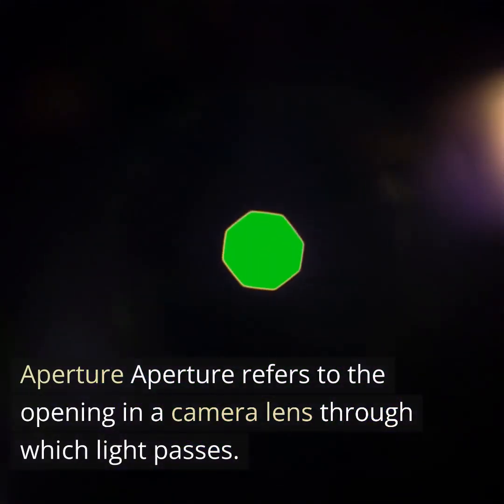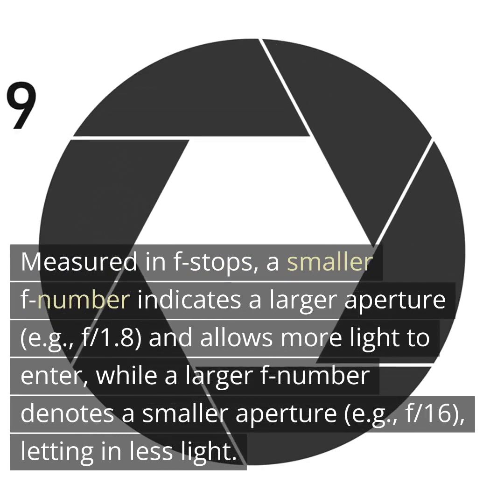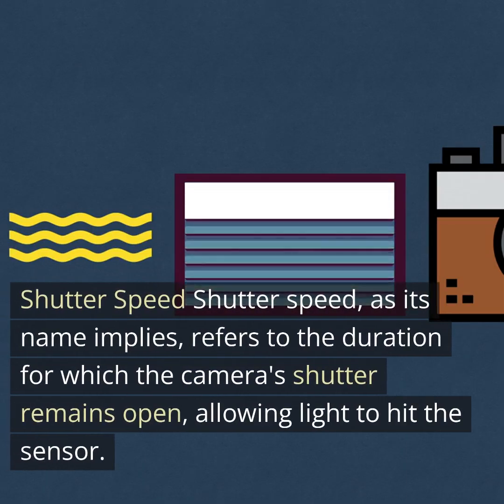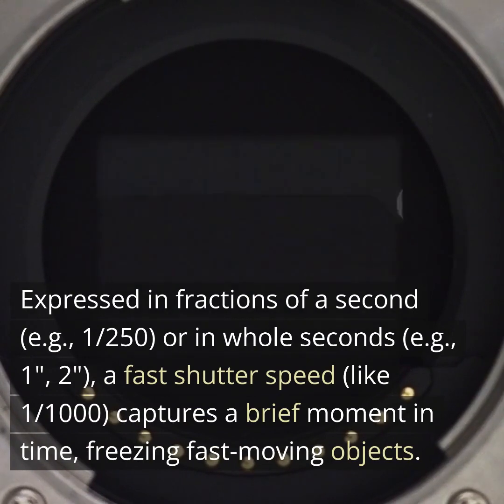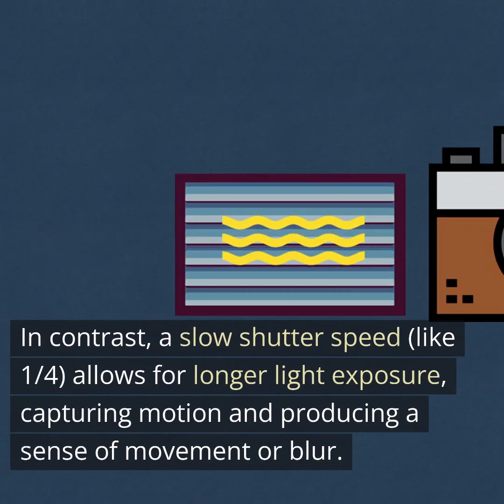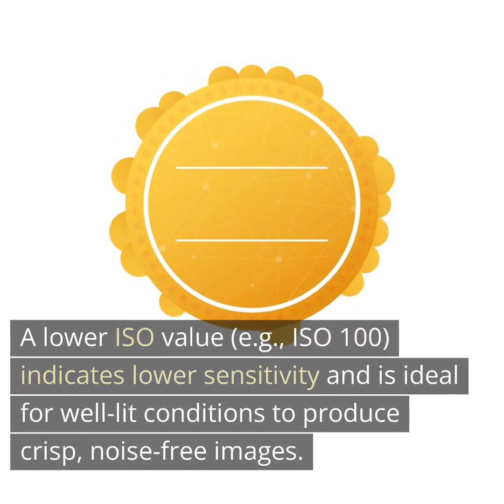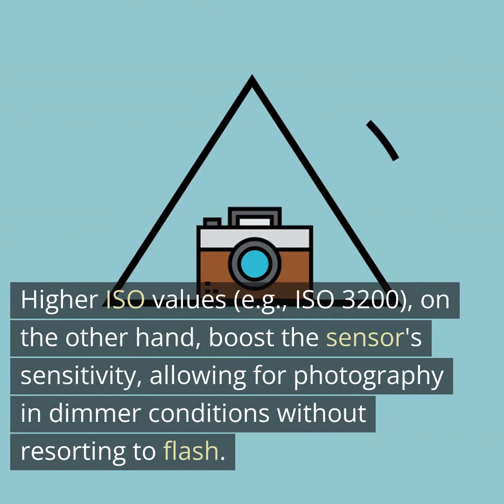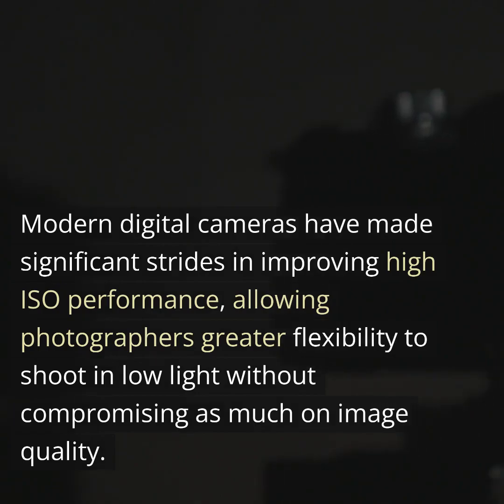Understanding Aperture, Shutter Speed, and ISO: The Three Pillars of Photography